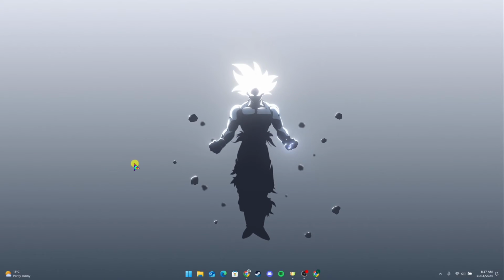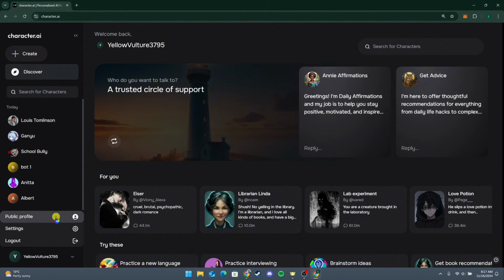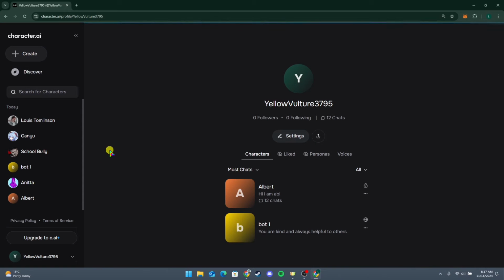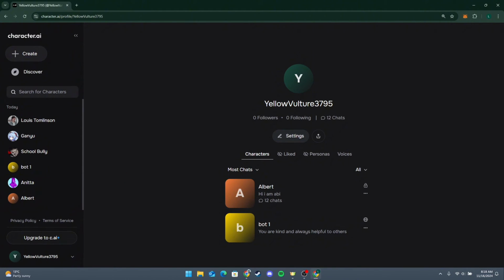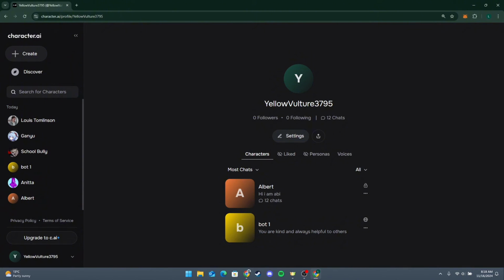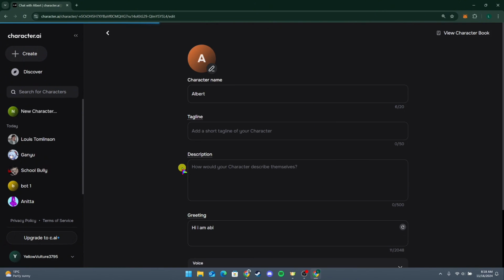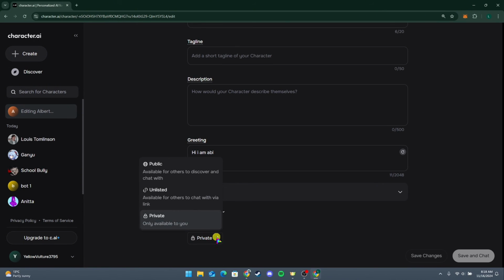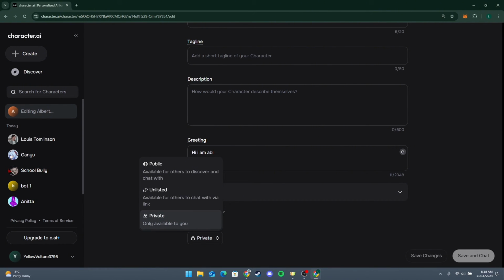How to See Hidden Characters in Character AI 2024?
Wondering how to view hidden characters in Character AI? 👀 In this video, we’ll walk you through the steps to uncover and interact with characters that are not immediately visible, helping you explore all the unique personalities available!